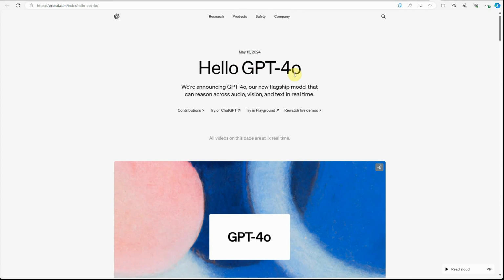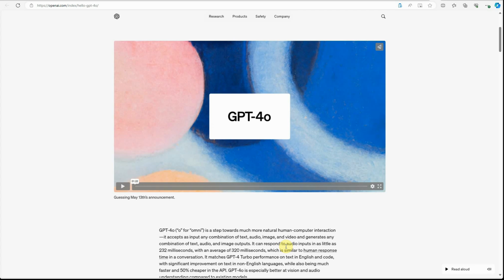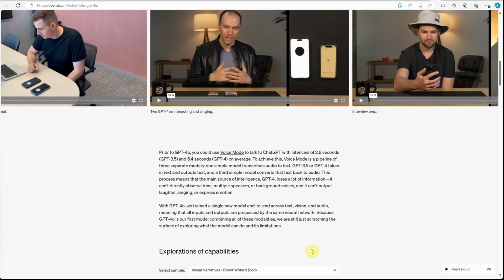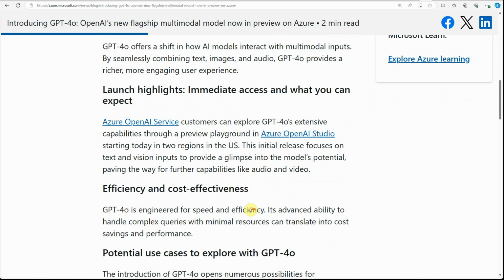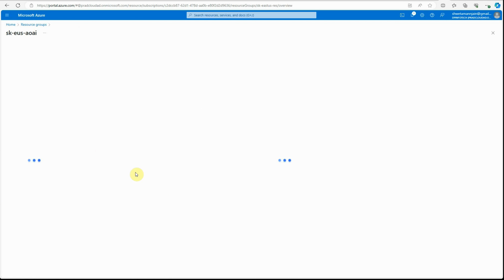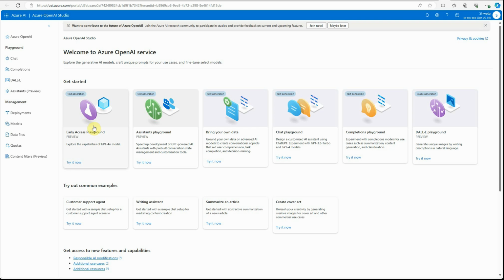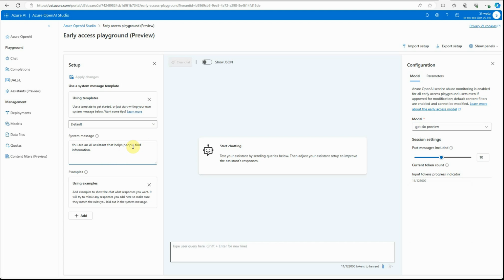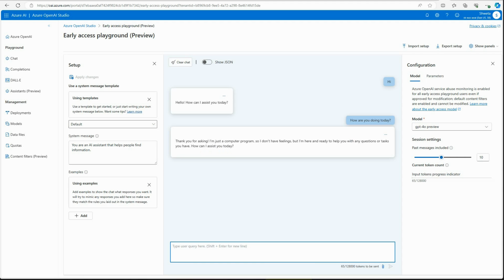First Look Of GPT-4o In Azure OpenAI Studio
Are you also excited to try out GPT-4O? Check this video to know how to get started with this model in Azure OpenAI Studio.

⭐Python for beginners
⭐Python Pandas